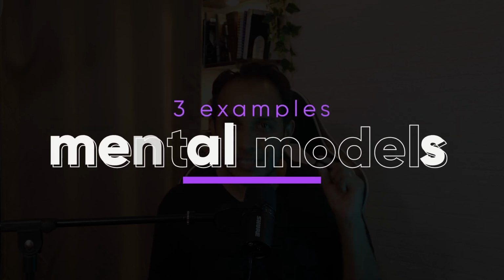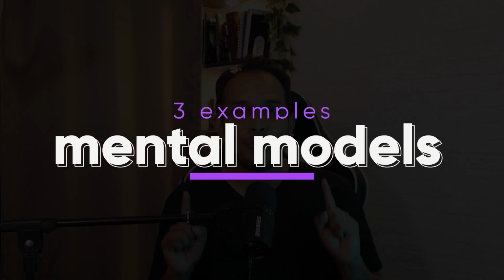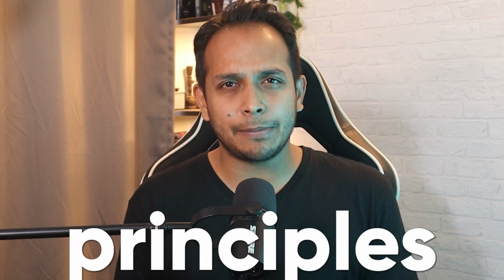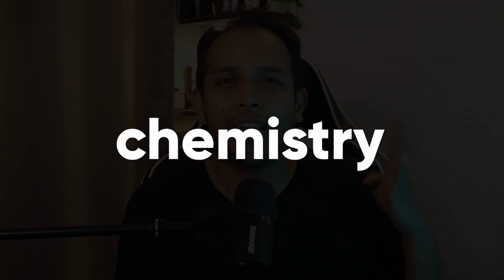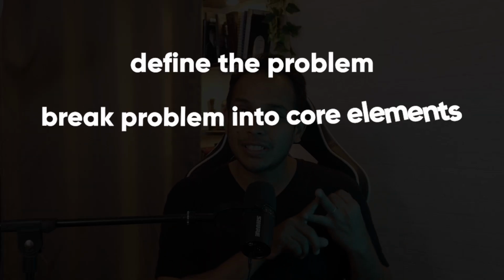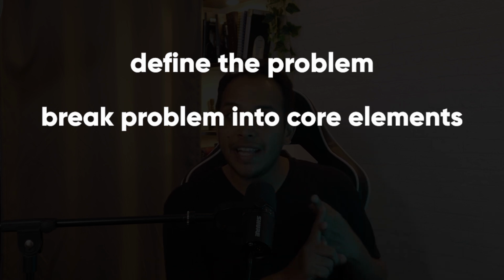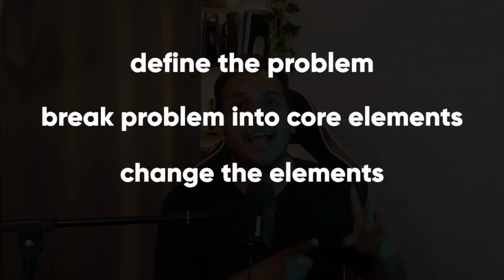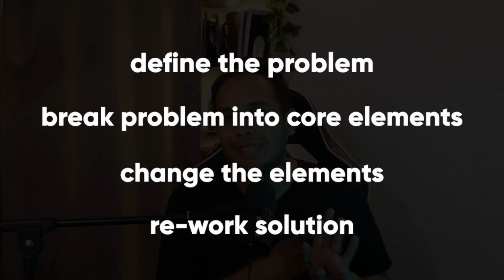How to think Better | Neurologist Explains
Mental models are powerful tools for understanding and navigating the world around us. In this video, we'll explore the top 3 mental models that will help you think smarter, make better decisions, and achieve your goals. These models are simple, yet powerful, and will help you see the world in a new light. Watch now to learn more!

Timestamps:
00:00 - Introduction
00:55 - What is a mental model?
01:24 - Examples of different models
04:17 - 1st Mental Model
05:38 - 2nd Mental Model (Stoics use this)
06:46 - 3rd Mental Model (Made by the greatest Physics professor)